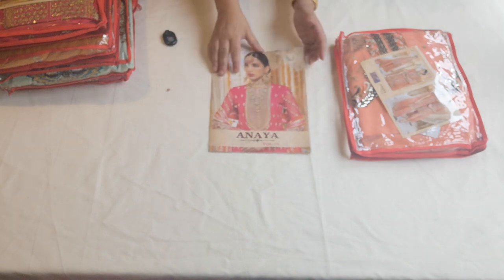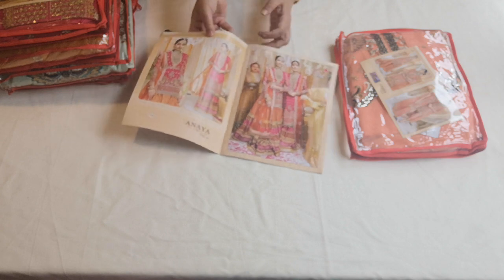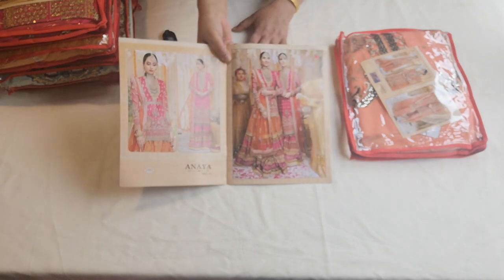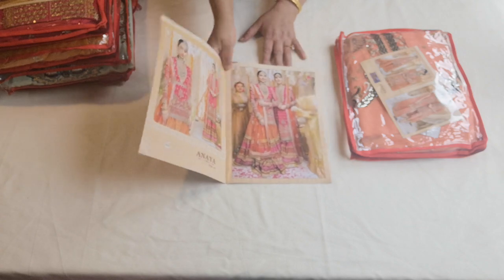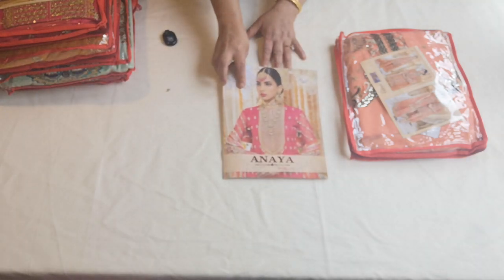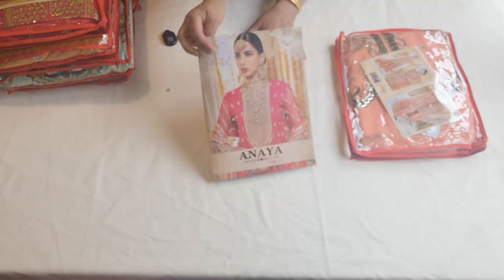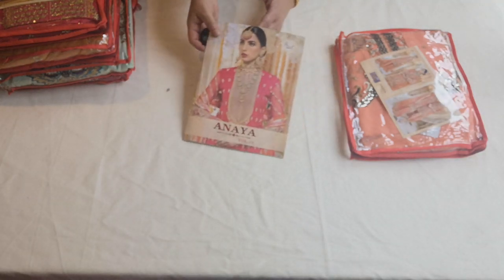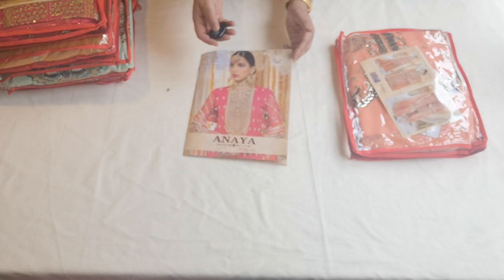Anaya Mehndi collection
Just arrived